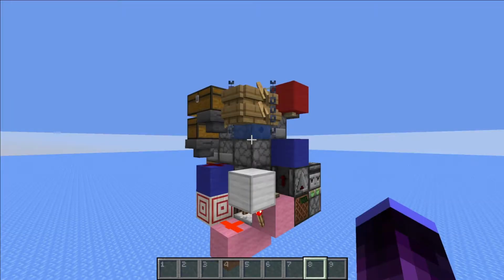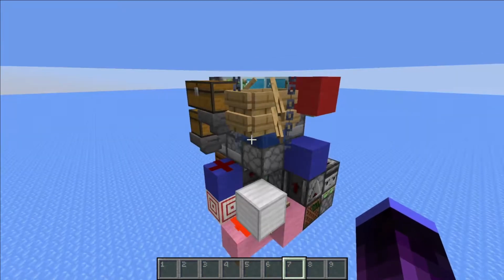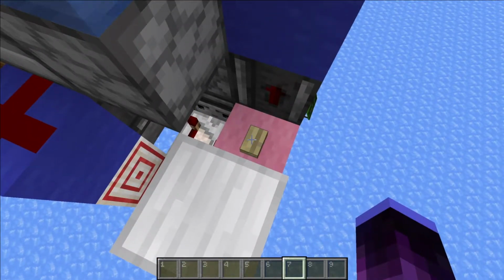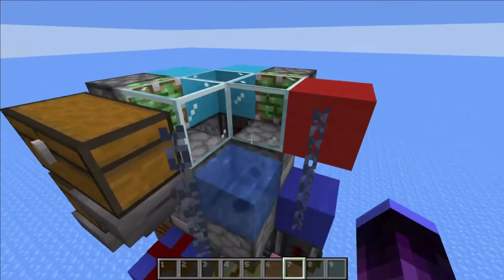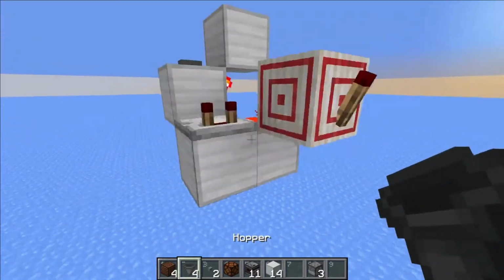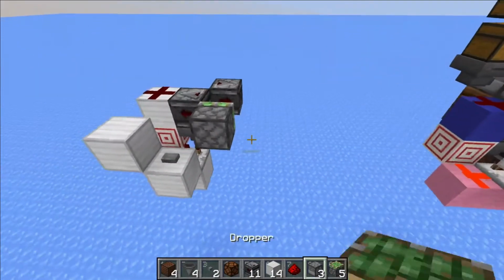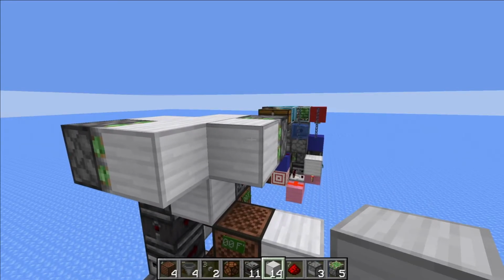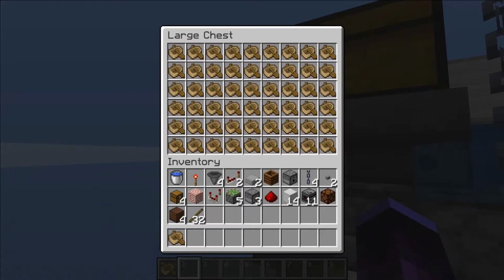Lag-Friendly, Togglable Boat-Based Player Launcher ; Minecraft Java Edition 1.16+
This is a description and tutorial of my lag-friendly, togglable boat-based player launcher.
- Tutorial starts at 8:38